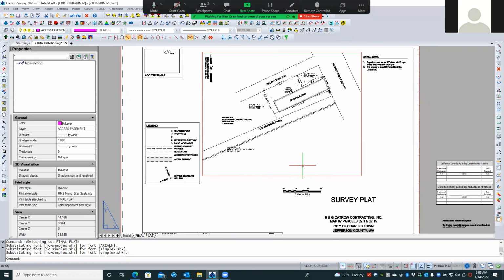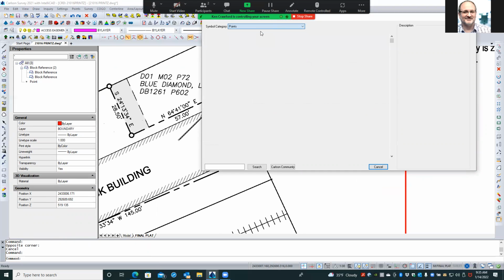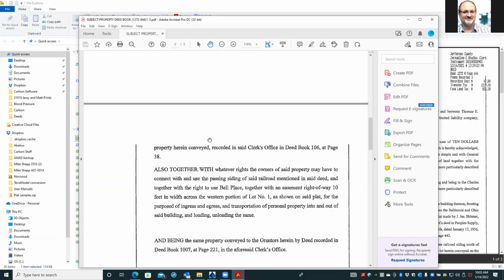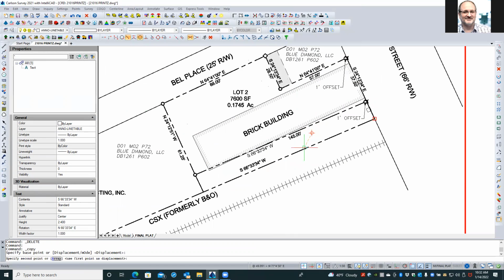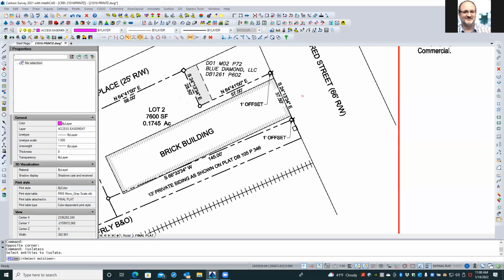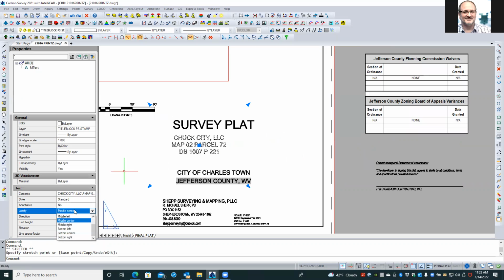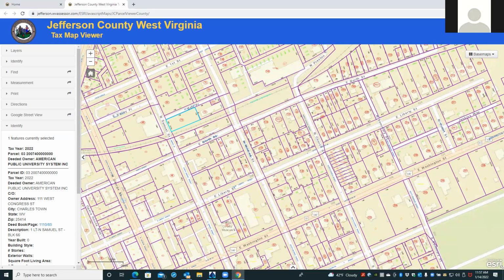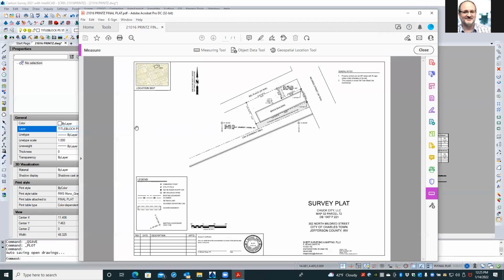20220114 Shepp Support - Part 2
January 14, 2022 Shepp Support - Part 2